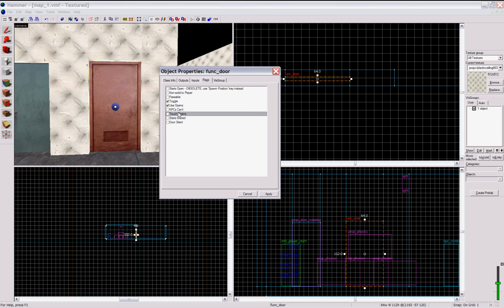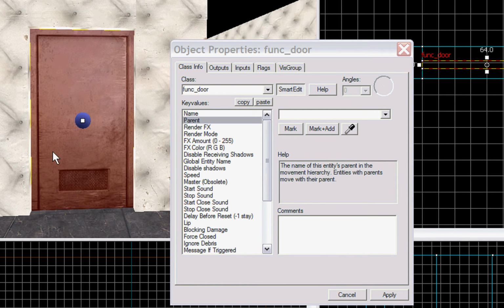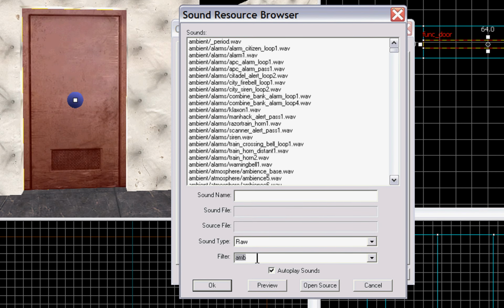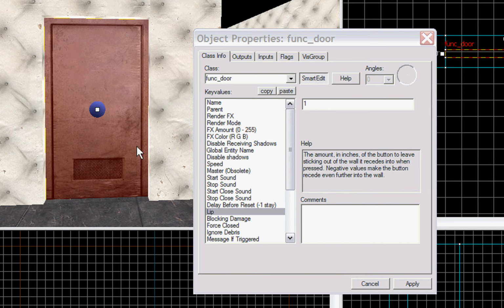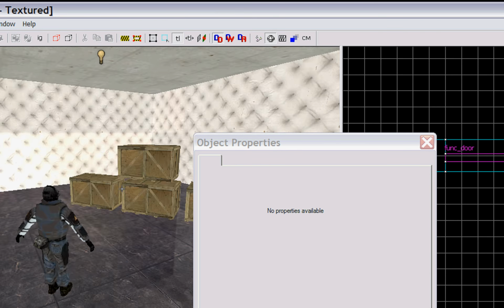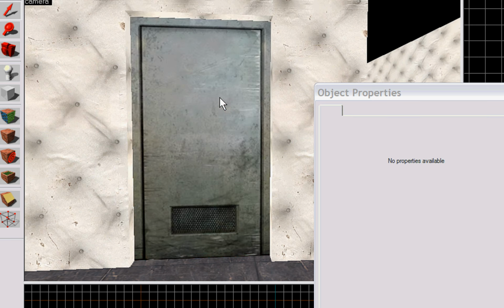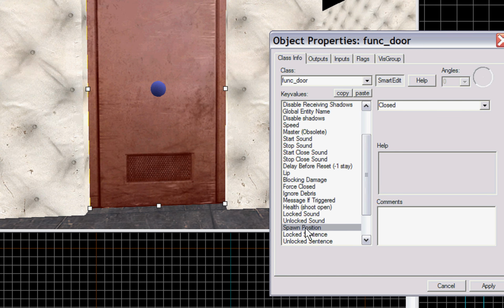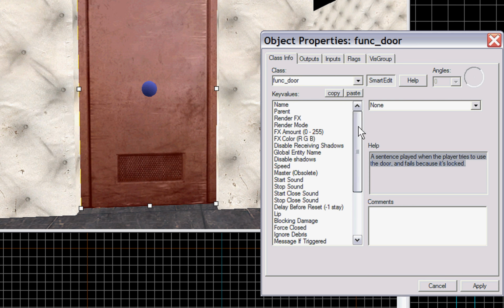Hammer Editor: Doors Tutorial part 6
Part 6

If you watched my earlier tutorials then you should be remotely familiar with Valveâs Hammer editor.
In this lesson you will learn about the three primary types of doors available to you in HL2.
Note there is another type of door not described here however itâs user created and made with phys constraints and we havenât covered those yet, we will review them soon enough and when we do I will explain this type of door.